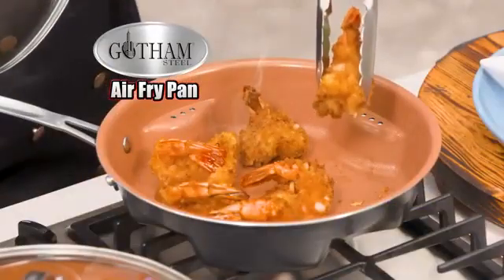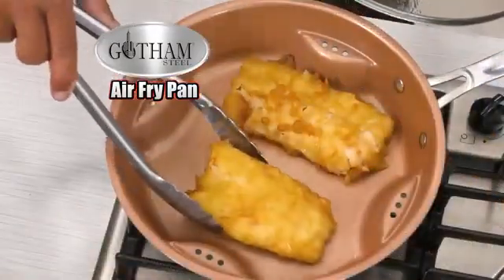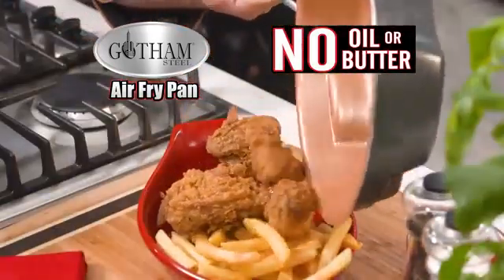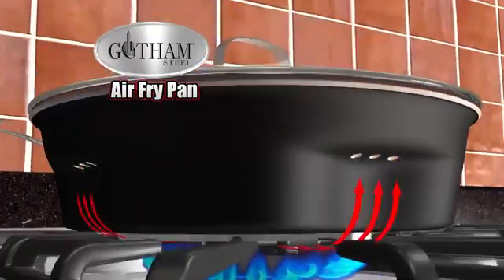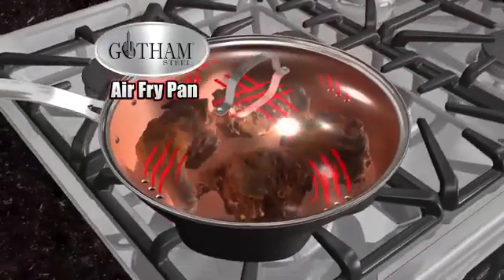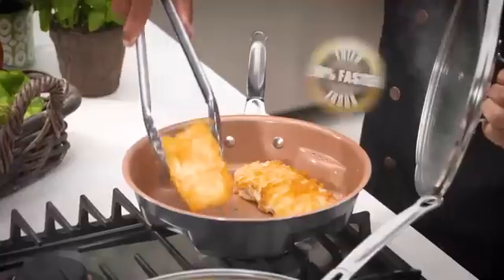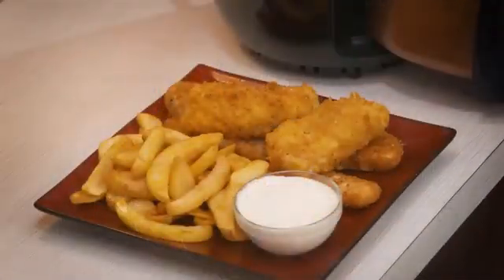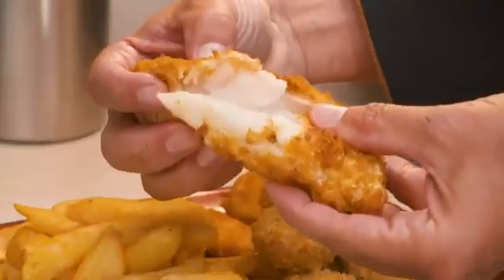the best air fry pan you can go for